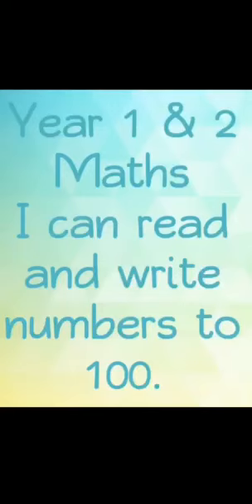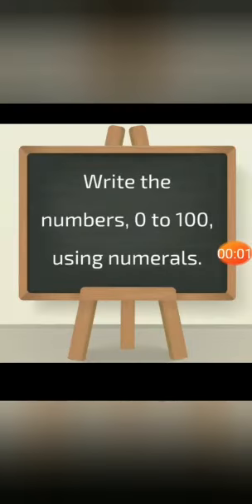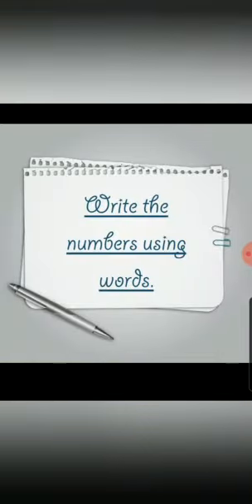Y1 & Y2 Maths- 5 April